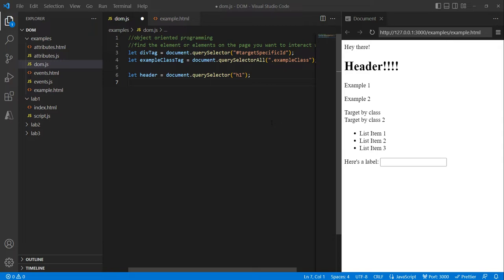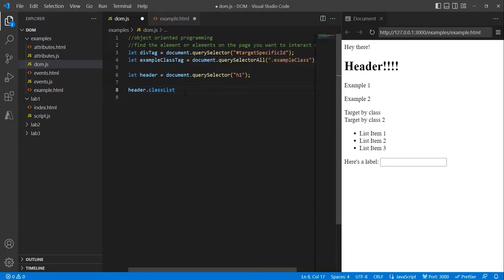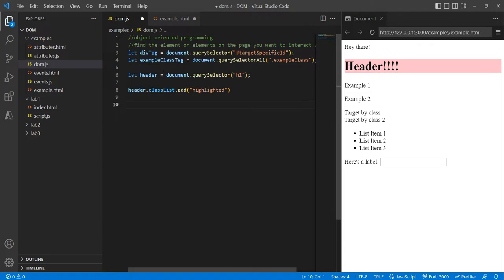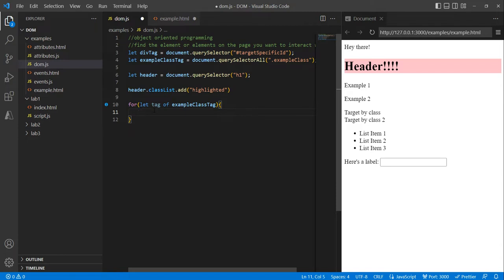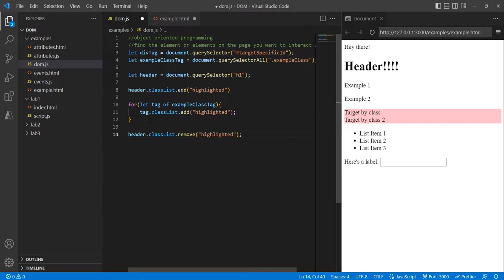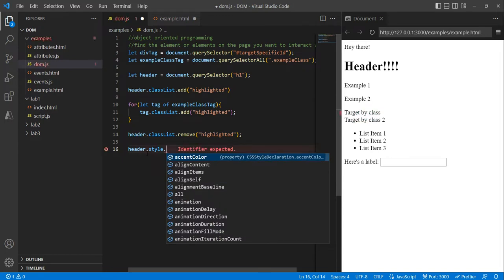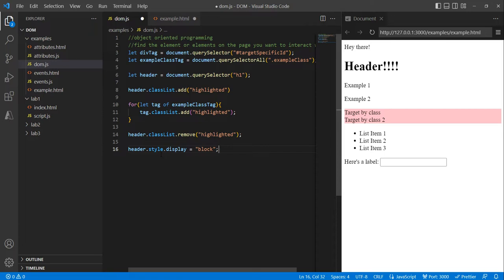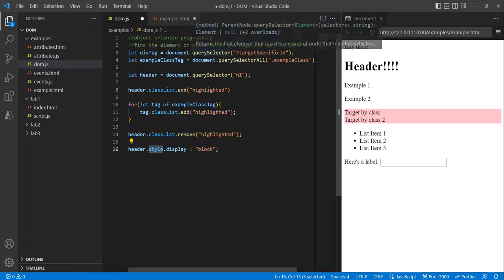Unit 4 - Add Classes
How do we change the styling of elements? I mean, it's fine that we found them on the page but we have to DO something with them, right?